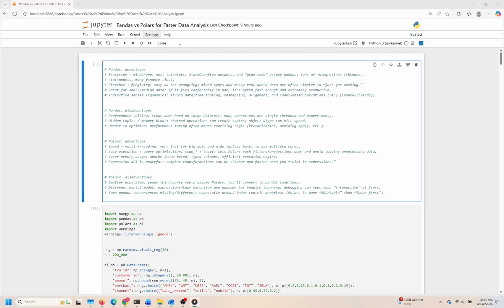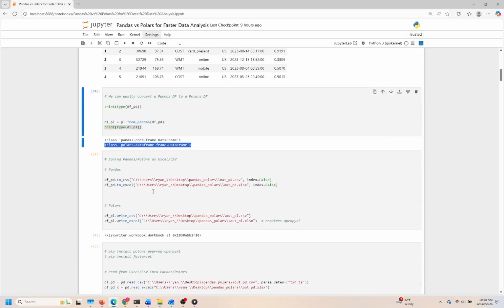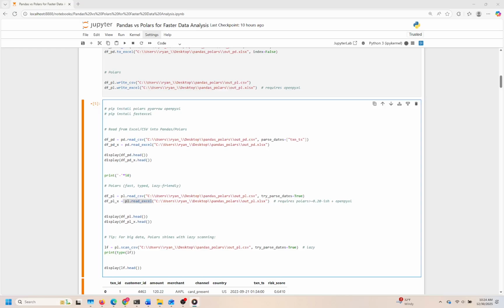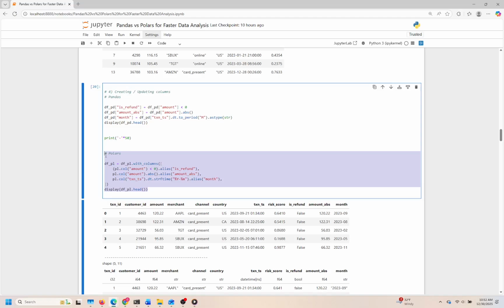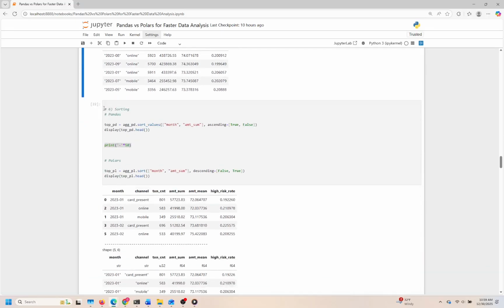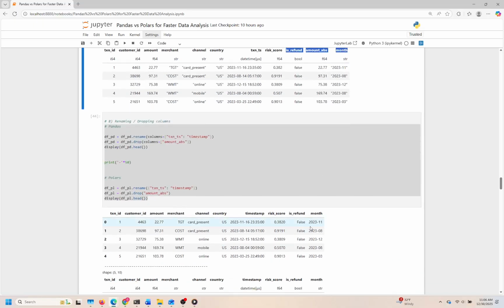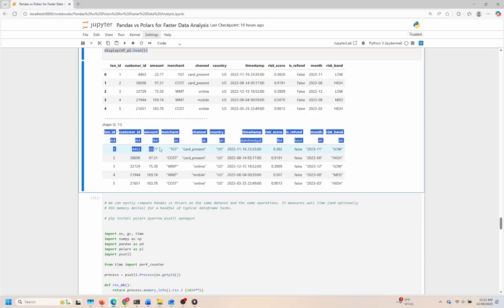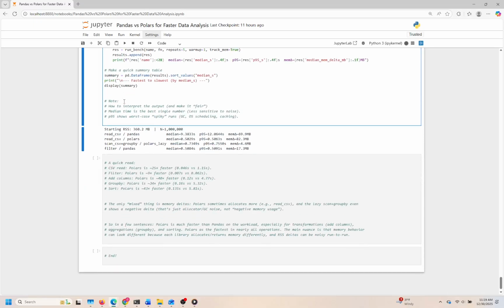Discover Which Tool Supercharges Your Data Analysis: Pandas or Polars?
This notebook compares pandas and polars for common data-wrangling tasks and explains why pandas remains popular despite performance limits. It notes that pandas shines for small-to-medium datasets, flexible ad-hoc cleaning, and strong time-series/index workflows, but can become slow and memory-heavy on large data. In contrast, polars is positioned as a faster, multi-threaded, Arrow-based engine with a powerful expression API and lazy execution that can optimize queries and avoid unnecessary work. The code then generates a realistic synthetic transactions dataset with timestamps, merchants, channels, countries, risk scores, missing values, and refunds to mimic real-world messiness. It demonstrates converting between pandas and polars dataframes and shows how both libraries read and write CSV/Excel files, with polars also supporting lazy CSV scanning. Next, it walks through parallel implementations for type casting, filtering high-value U.S. transactions, creating new columns like refund flags, month labels, and risk bands, and handling missing merchants. The notebook continues with groupby aggregations by month and channel to compute counts, sums, means, and a high-risk rate, followed by sorting results to rank activity. It also covers renaming and dropping columns and joining transaction records to a customer segmentation table using each library’s merge/join approach. A benchmark suite measures runtime and memory deltas across reading data, filtering, adding columns, grouping, sorting, and a lazy scan+groupby workflow for polars. The results show polars dramatically outperforming pandas across most operations—especially transformations, aggregations, and sorting—while also highlighting that memory deltas can vary and may be noisy due to allocation and garbage collection behavior.